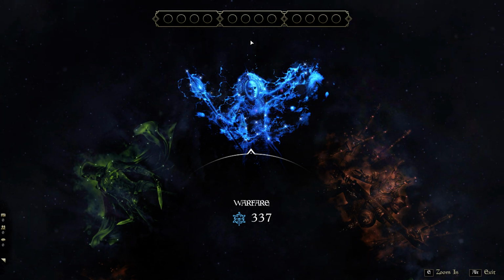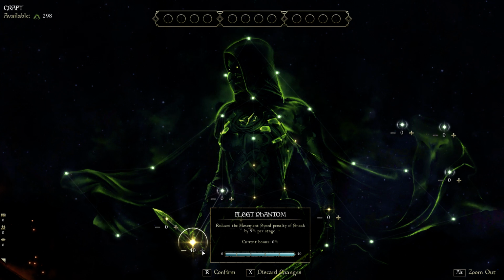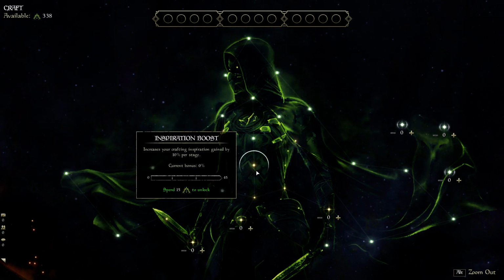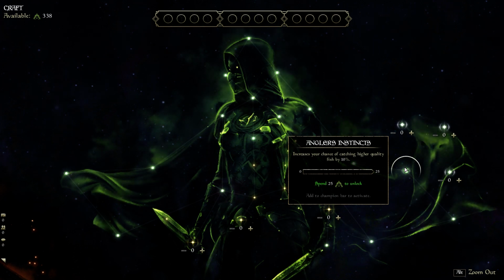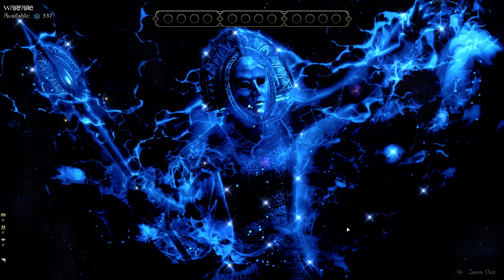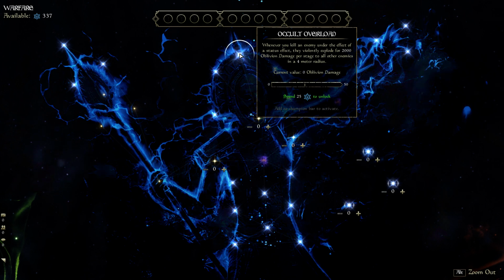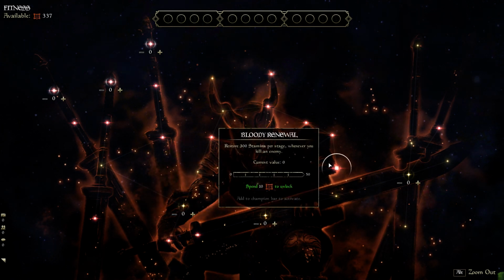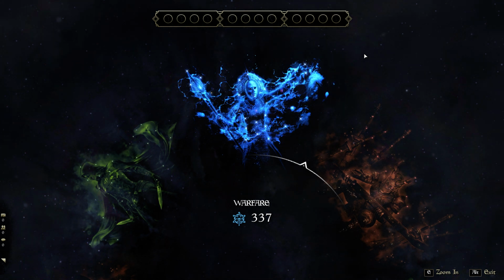ESO PTS New Champion point system and what it does.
So today I go over the new Champion point system and go over every thing and its amazing.